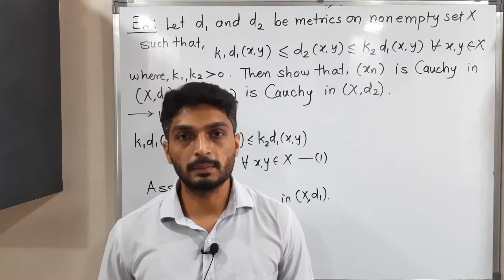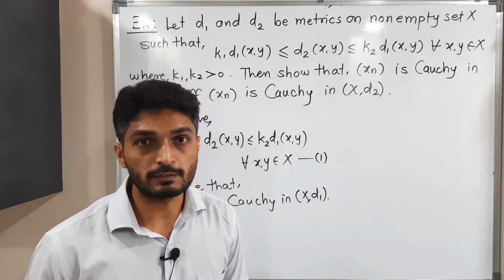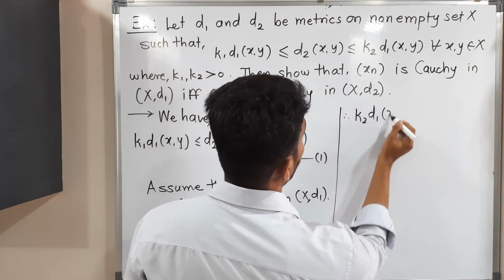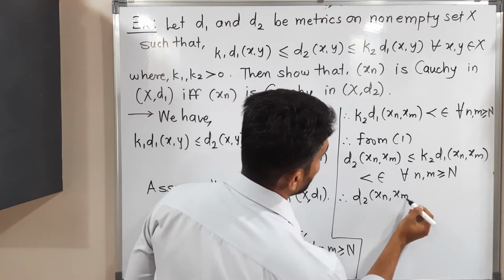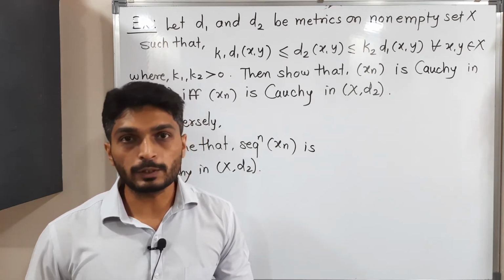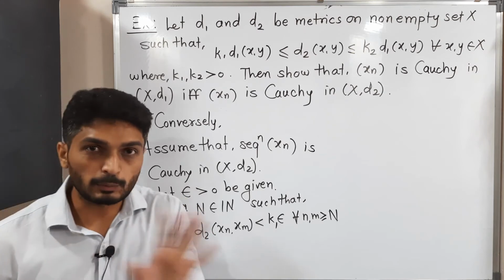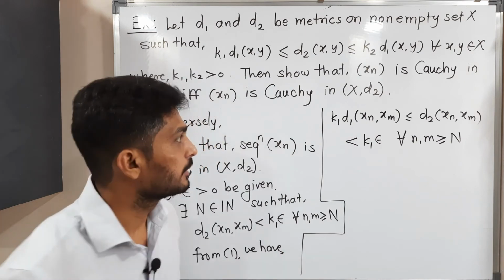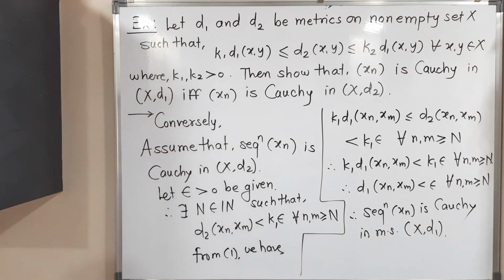Topology of Metric Spaces - Unit 2 - Lecture 13